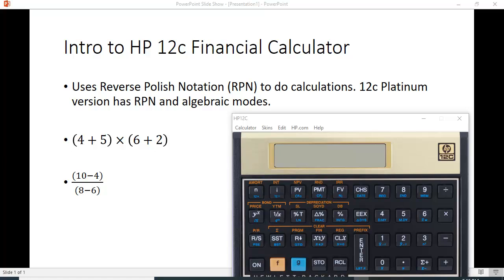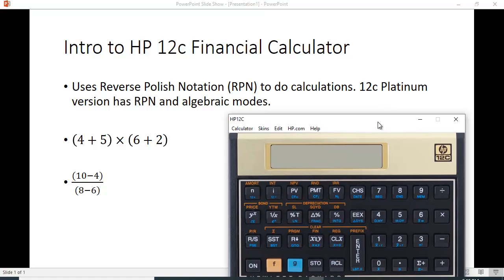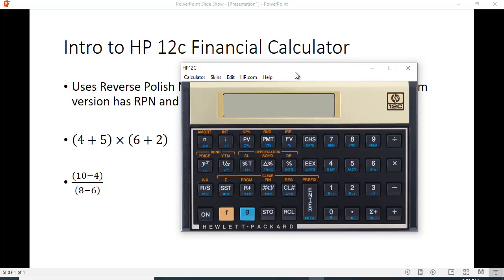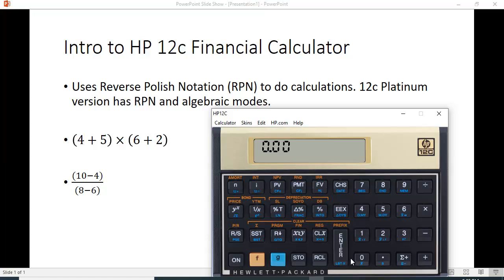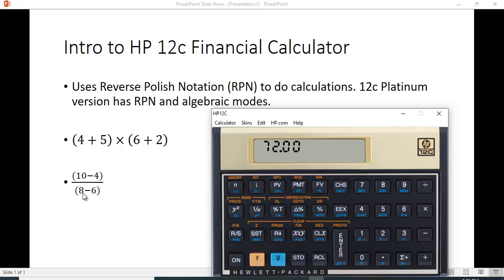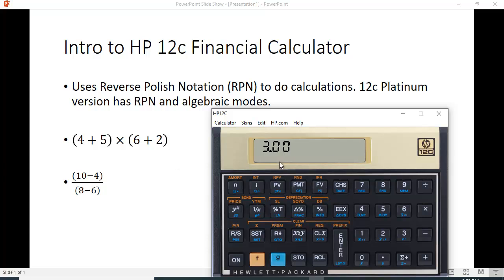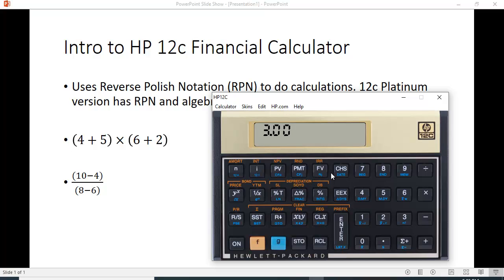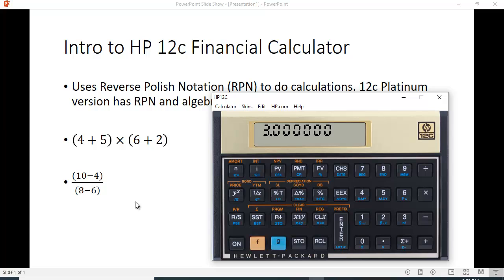Intro to HP 12c Financial Calculator